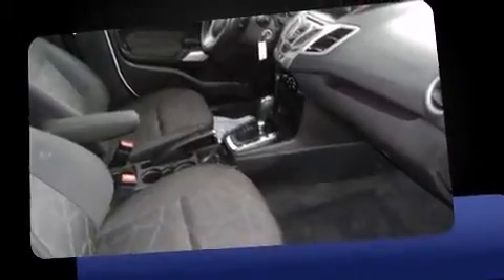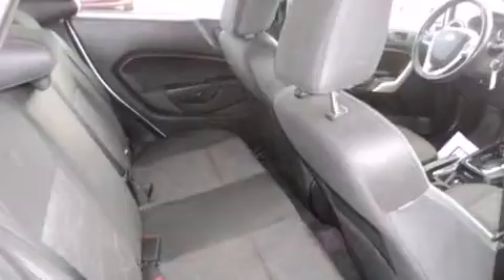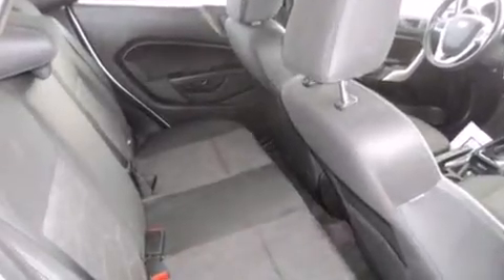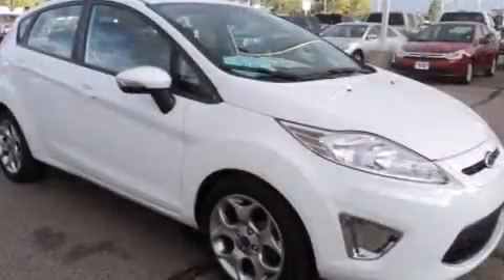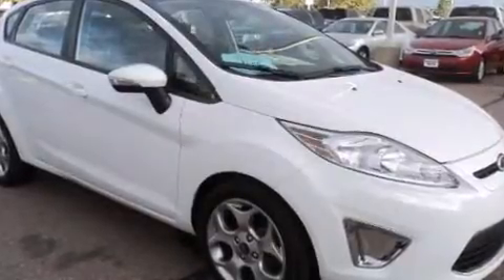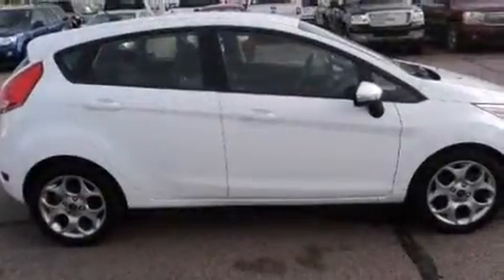2012 Ford Fiesta SES in Sioux Falls, SD 57106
Discerning drivers will appreciate the 2012 Ford Fiesta. Smooth gearshifts are achieved thanks to the efficient 4 cylinder engine, providing a spirited, yet composed ride and drive. Top features include cruise control, a rear window wiper, a tachometer, an automatic dimming rear-view mirror, an outside temperature display, front bucket seats, power windows, and 1-touch window functionality. Storage solutions are integrated throughout the interior, demonstrating thoughtful attention to detail. Audio features include a CD player with MP3 capability, steering wheel mounted audio controls, and 6 speakers, enhancing the audio experience throughout the interior. Ford also prioritized safety and security by including: head curtain airbags, front SIDE impact airbags, traction control, ignition disabling, and ABS brakes. For added security, dynamic Stability Control supplements the drivetrain. You will have a pleasant shopping experience that is fun, informative, and never high pressured. Please don't hesitate to give us a call.